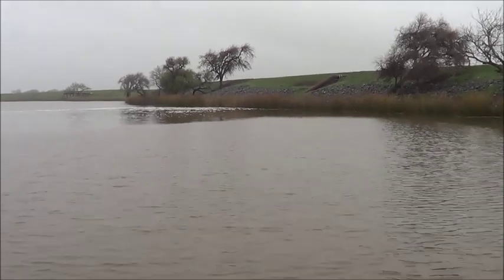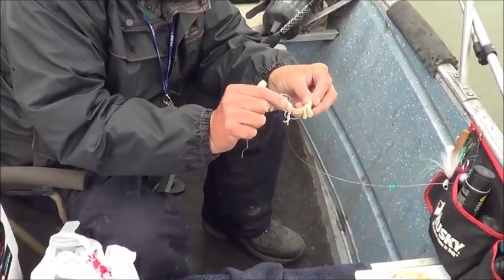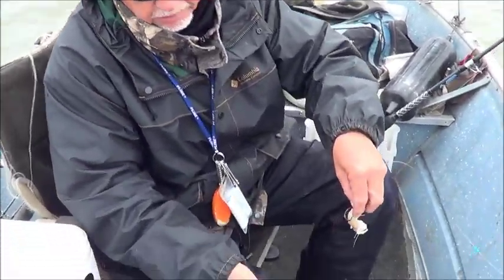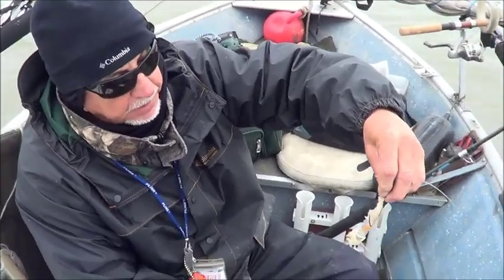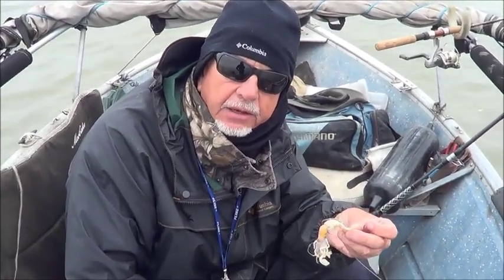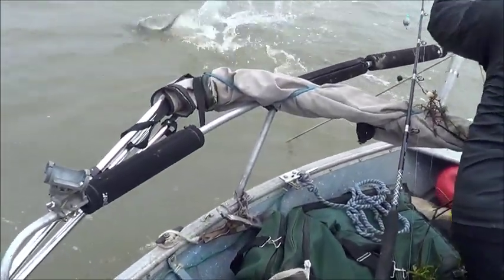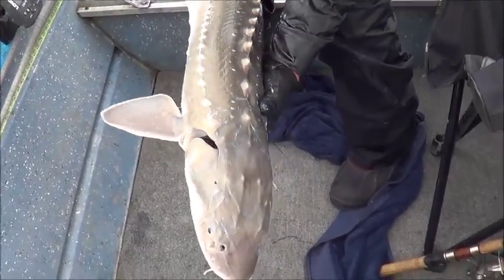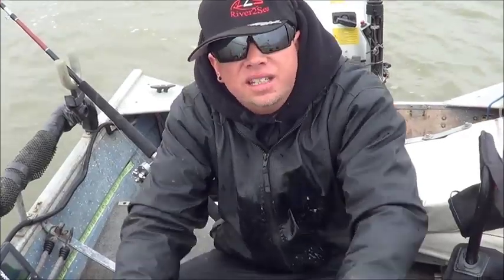KEEPER STURGEON.... RELEASED ! ...... 3- 4- 14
ANOTHER SMALL KEEPER STURGEON. LOOKING FOR MUCH BIGGER...BUT ALL DINO'S ARE GOOD DINO'S ! GHOST SHRIMP WAS THE BAIT THIS TIME. ON THE CALIF. DELTA